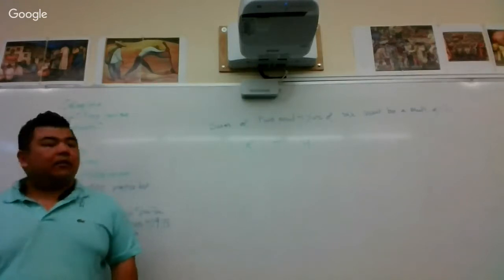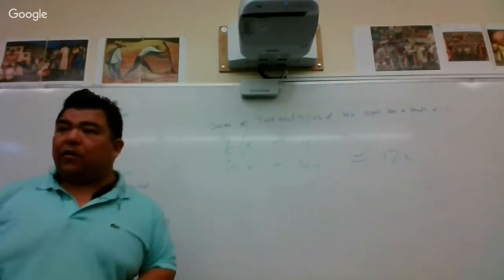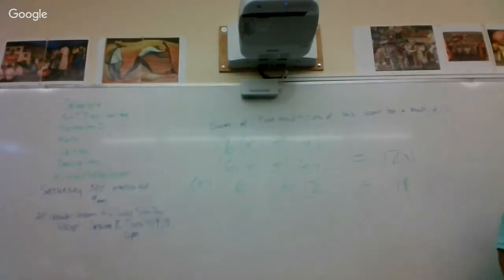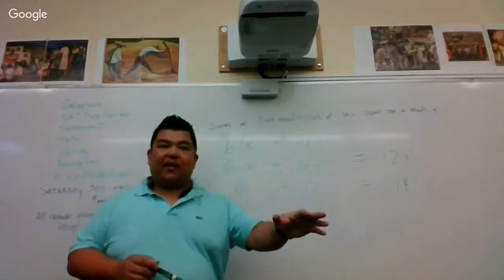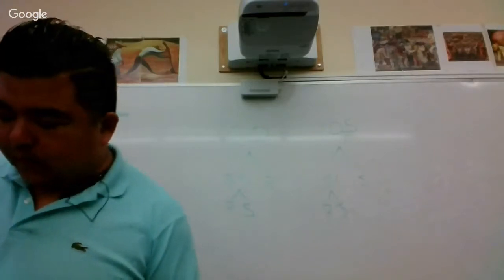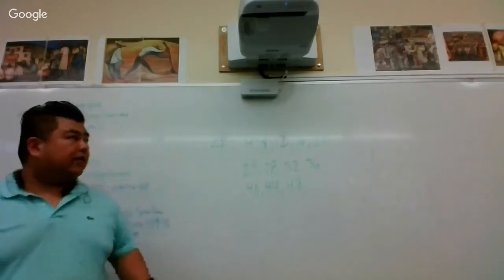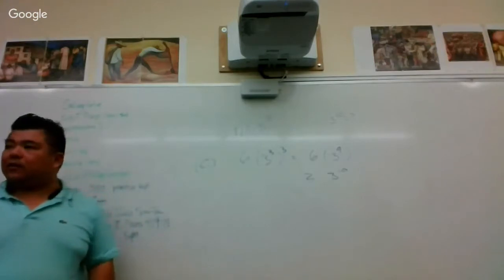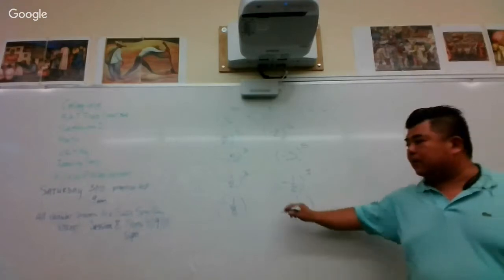SAT Session 2 Bentley 2018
SAT Math, Writing, Reading Comprehension